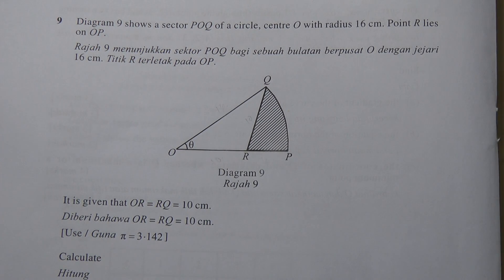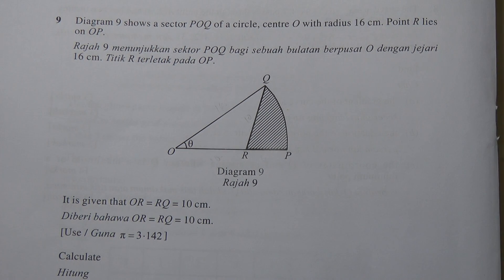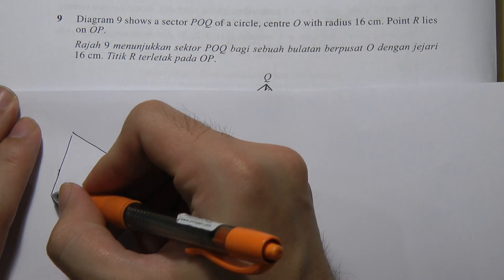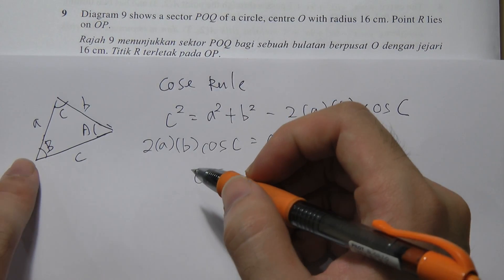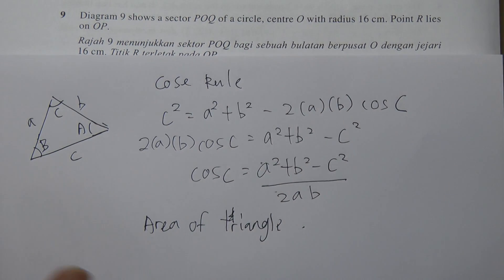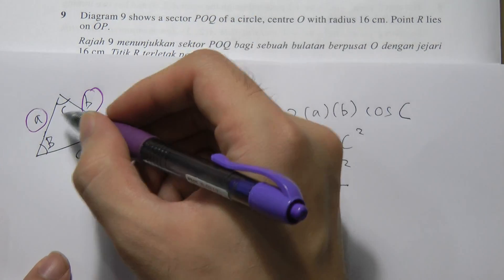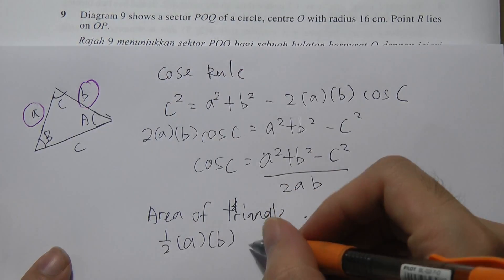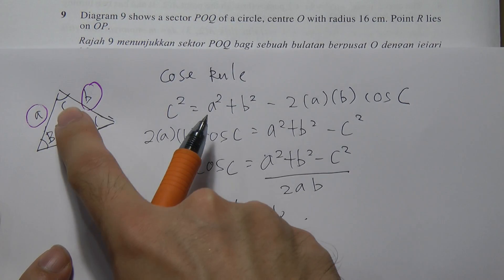SPM 2012 - Add Maths Paper 2 - Q9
This video will discuss the answers for  SPM Additional Mathematics Paper 2, 2012.
Q9 - Solution of Triangle